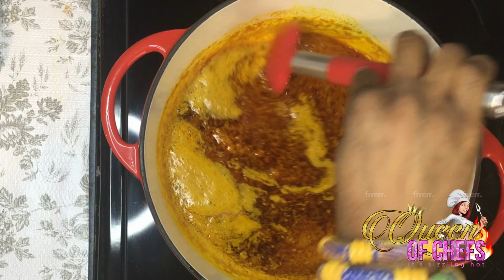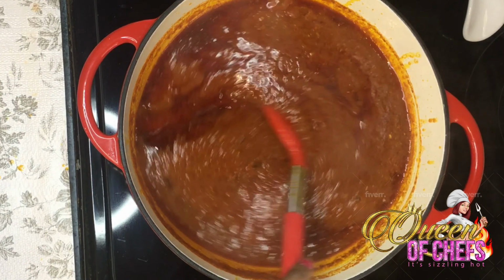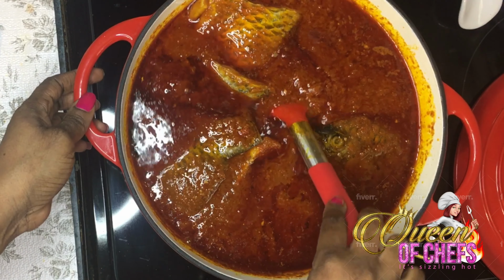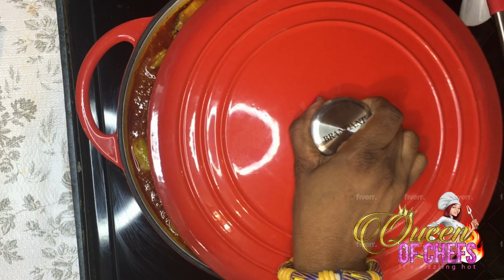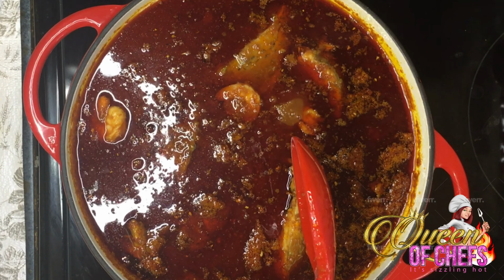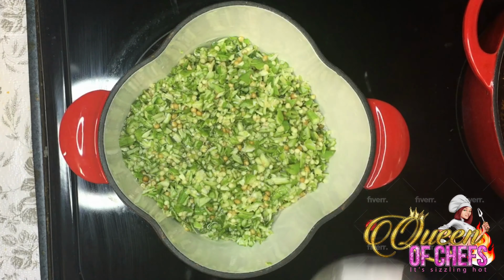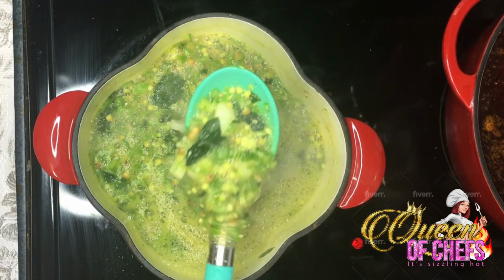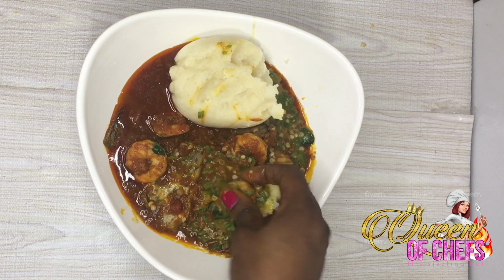Cook my fresh Tilapia pepper stew/soup and okro with me/ Ghana banku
Ingredients

Fresh tilapia (3 large ones cut up)
28 oz of 2 cans crushed tomatoes
6 fresh hot peppers
2 cups red palm oil
2 large onions
2 thumb sized ginger
1 teaspoon ground cloves
1 teaspoon ground aniseed
2 shrimp tablets
Half cup of dried shrimp powder
About 5 negro peppers

For the okro

2 pounds okro ( about 20 pieces)
2 cups cut up spinach
1 teaspoon bicarbonate of soda
2 tbsp dried shrimp powder